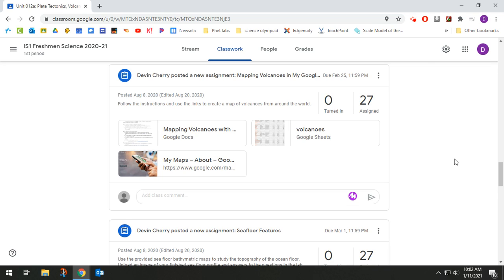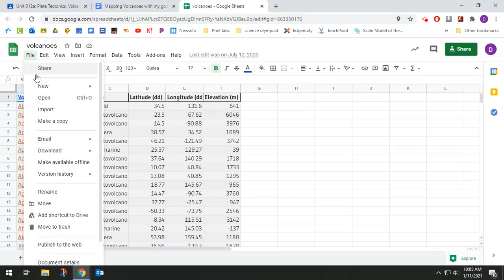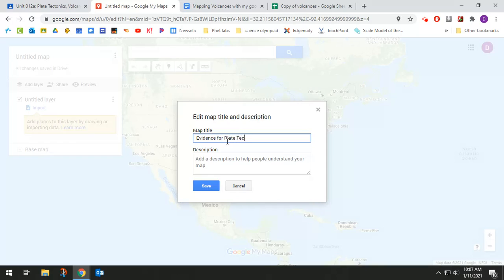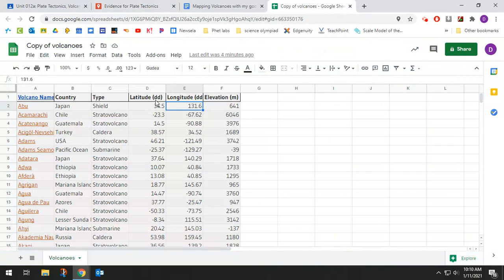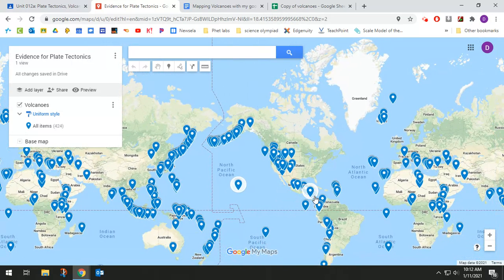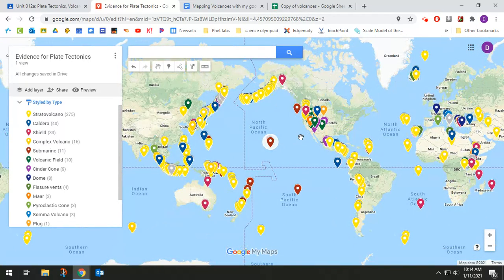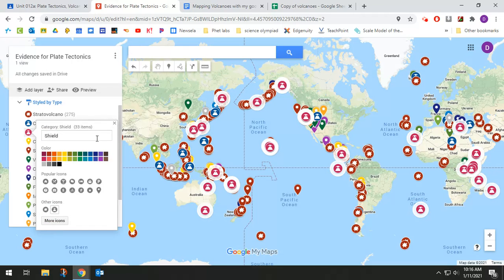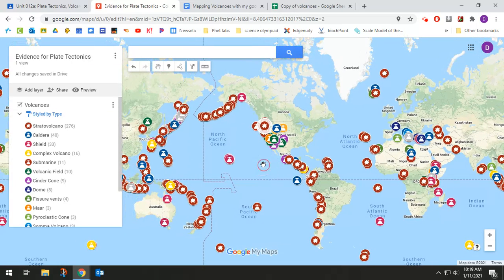Mapping Plate Tectonics. Part 1: Volcanoes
Using google "my maps" to create an interactive map of evidence for plate tectonics.  In this tutorial we will add data on the location of volcanoes from around the world as well as their type.

The information used in this tutorial can be found below